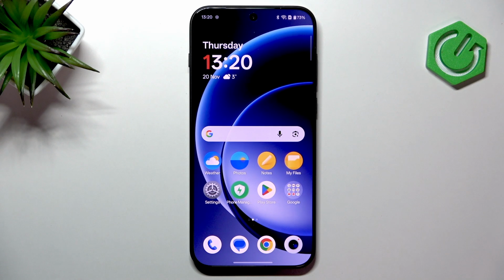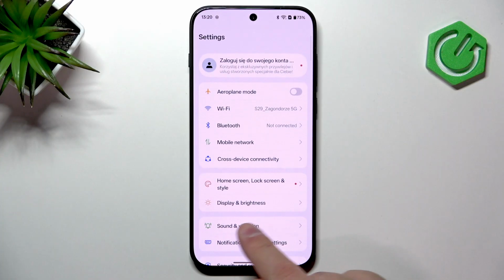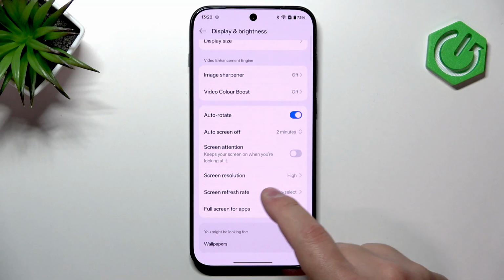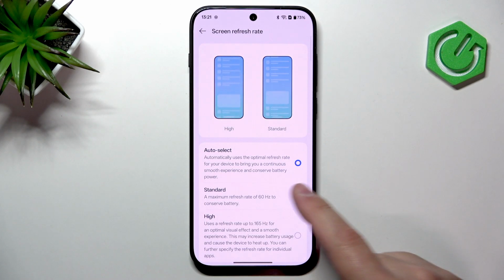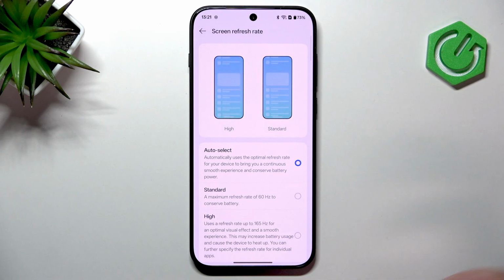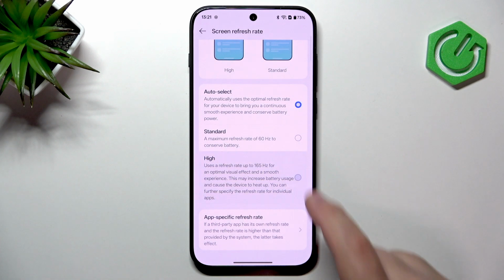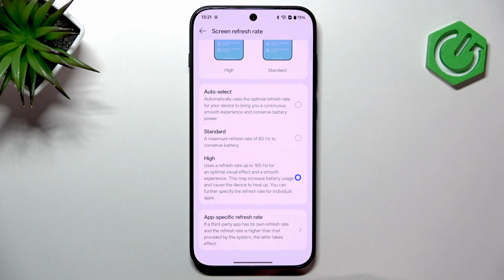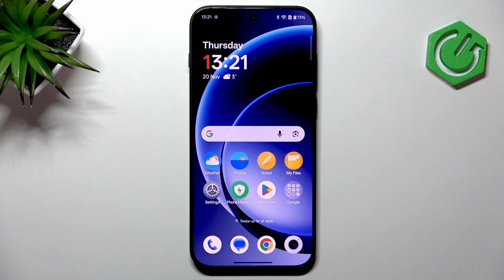OnePlus 15 - How to Enable 165Hz Refresh Rate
Learn how to set the OnePlus 15 to the highest screen refresh rate for the smoothest motion and gaming experience. In this quick walkthrough you'll see where to find Display & brightness → Screen refresh rate, how Auto mode works, and how to switch from Auto or Standard to High (165Hz). I also explain the battery trade-offs and how to use app-specific refresh rates so you can keep 165Hz where it matters and save power elsewhere. This method applies to OnePlus 15 and similar OxygenOS versions.

How to enable 165Hz refresh rate on OnePlus 15?
How to set screen refresh rate to 165Hz on OnePlus 15?
How to use app-specific refresh rate on OnePlus 15?

0:00 Introduction - OnePlus 15 and the 165Hz option
0:19 Auto refresh rate explained and battery impact
0:49 Open Settings → Display & brightness
1:12 Screen refresh rate options: Auto / Standard (60Hz) / High (160/165Hz) and how to enable High
1:31 How to set app-specific refresh rates to save power
1:40 Final tips and closing